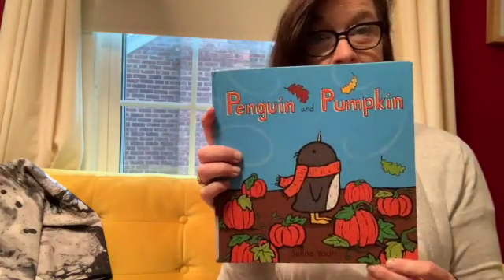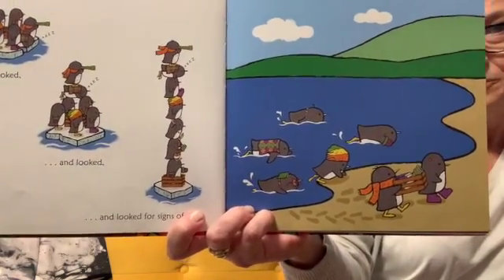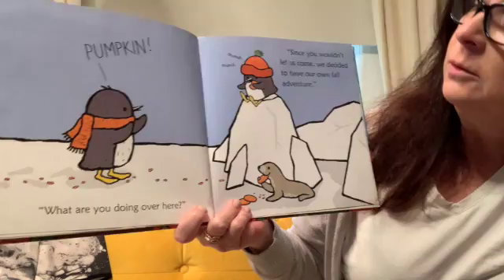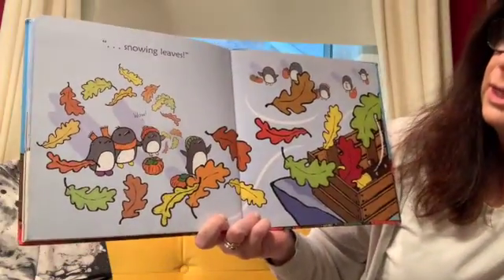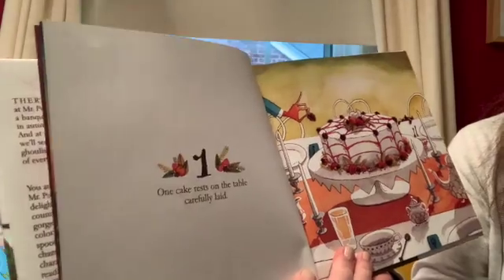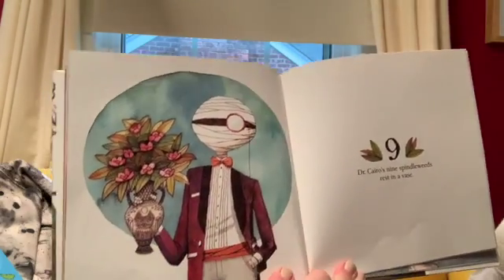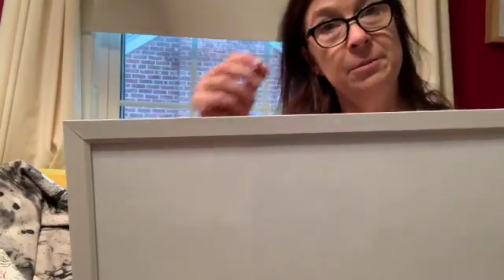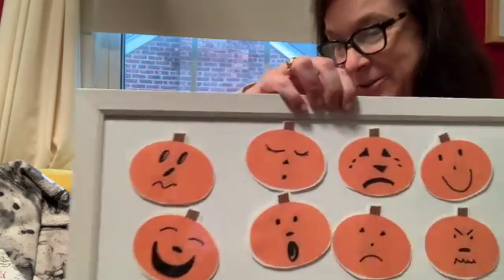Pre School Story Time 10/12/21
Story time for our preschool crowds, ages 2 - 5! Miss Marie is reading all about pumpkins today!